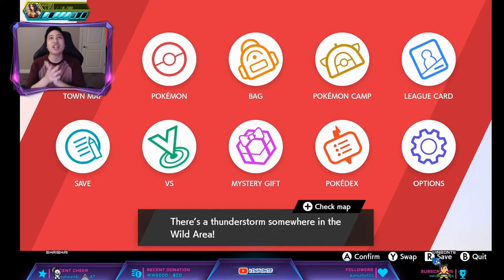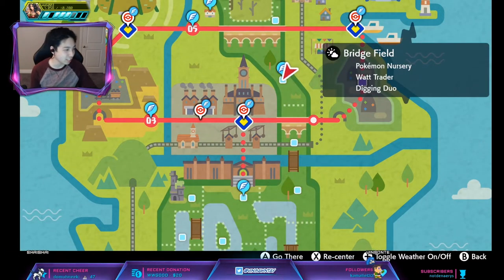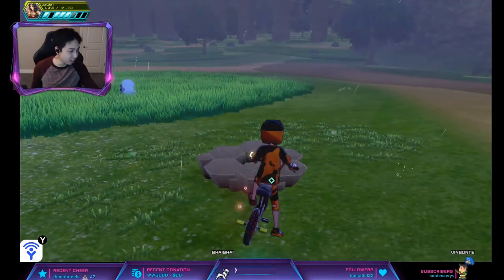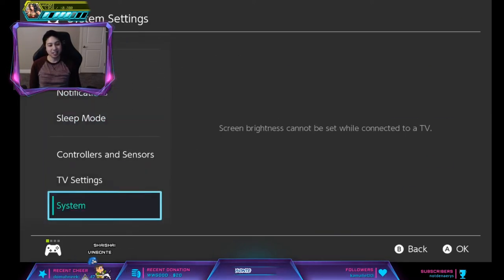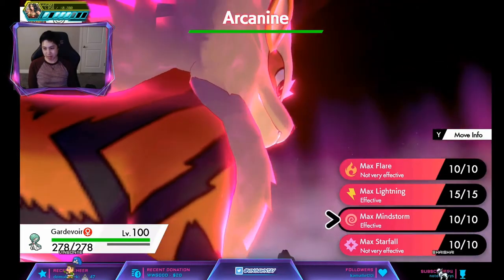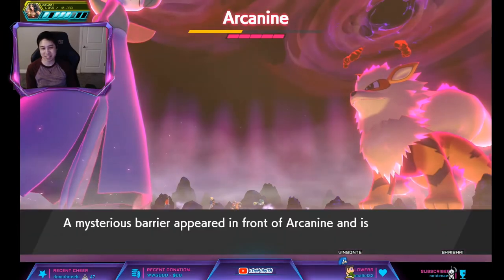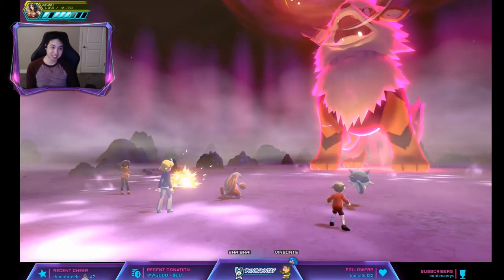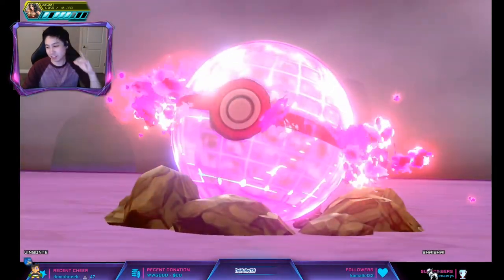Where To Get Hidden Ability JUSTIFIED ARCANINE - Pokemon Sword and Shield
I go over 3 Dens in this video, one for DLC if you got shield, one for shield if you don't have the DLC and on shield, and one for sword version.